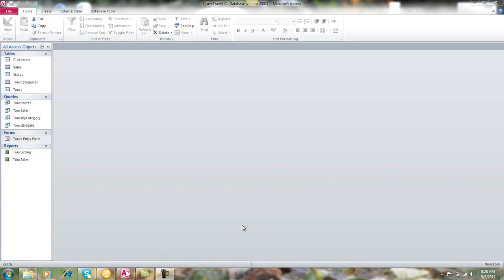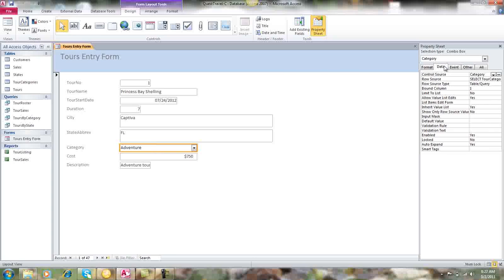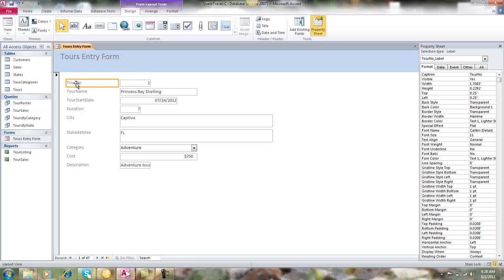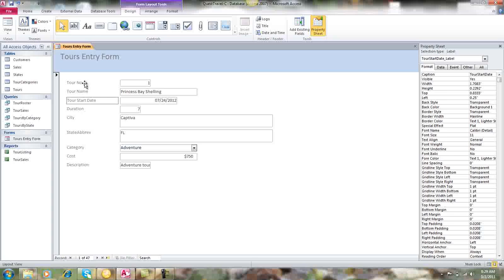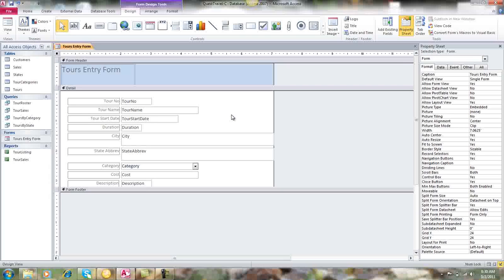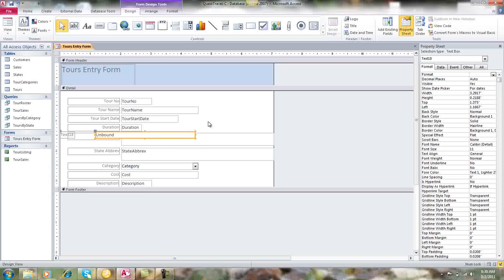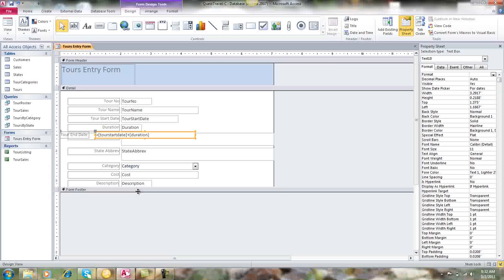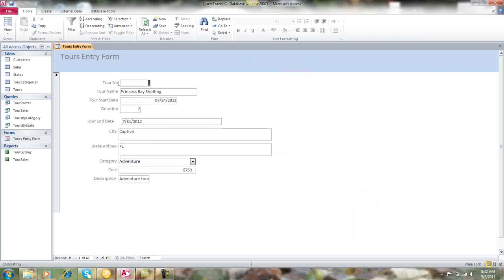Access 2010 Modify control and add calculation.wmv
Access 2010 Modify Control and Add Calculation